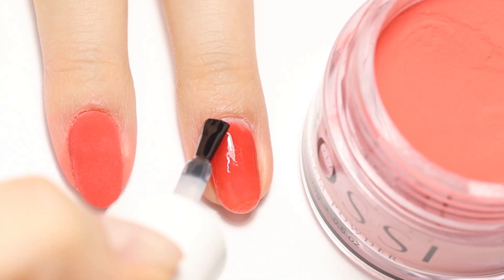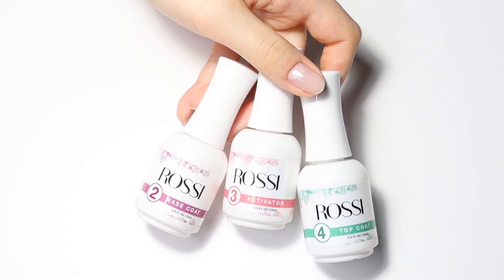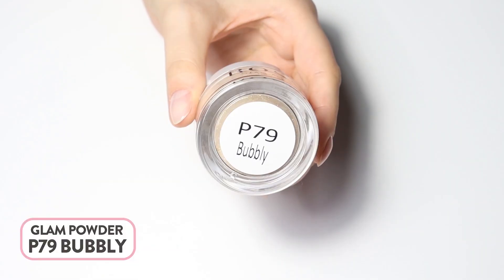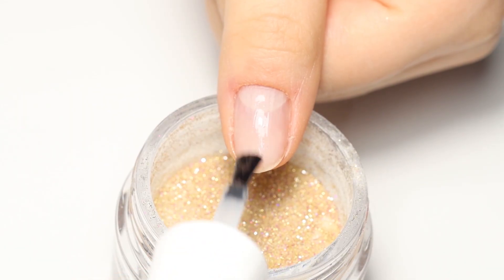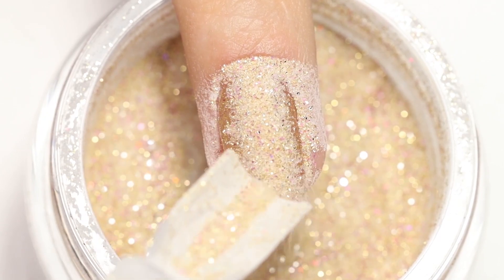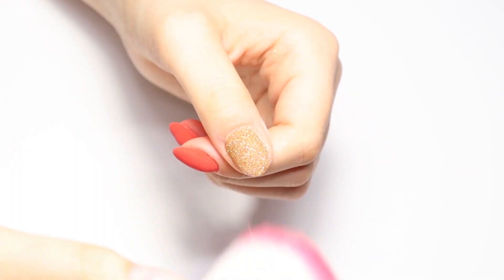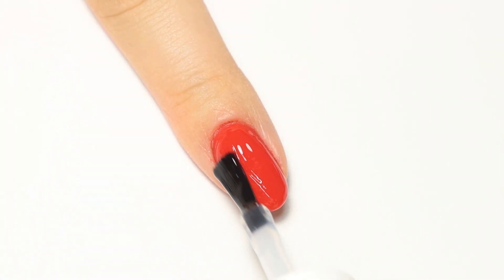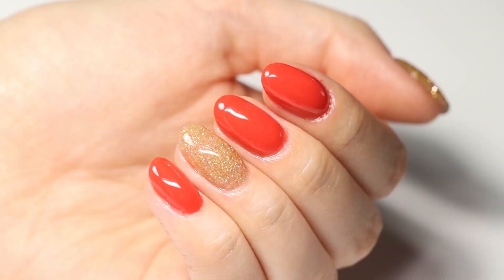How to use Dip Powder with Gel Polish Liquids 🌟 The Gel Method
Want to try a new method that lets you clean up your mani easily and avoids dip flu and allergic reactions? Then you may want to try this gel method that uses the Gel Polish Liquids instead of Dip Liquids! Cure under the UV/LED Lamp and you're done!

😍Products used in the video:
Rossi Dip Powder Colors - Bubbly, Danger
Rossi Gel Liquids
Rossi LED Nail Lamp
Rossi Cuticle Nourish Oil

✨GLAM YOUR NAILS!✨